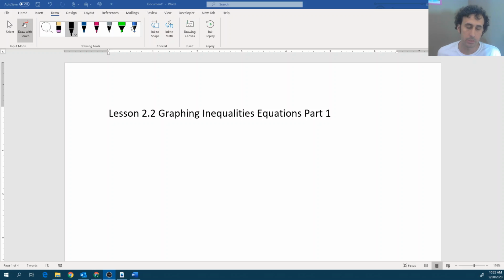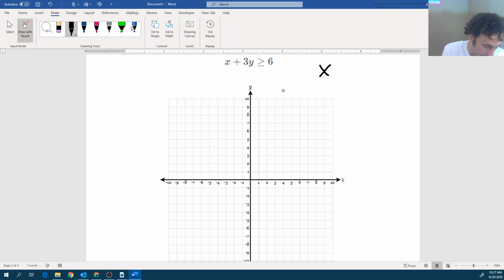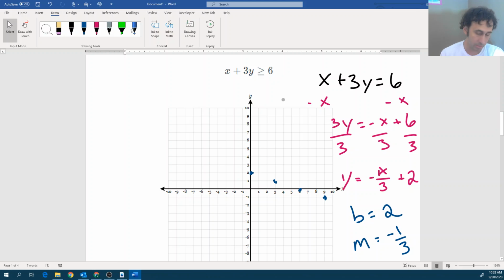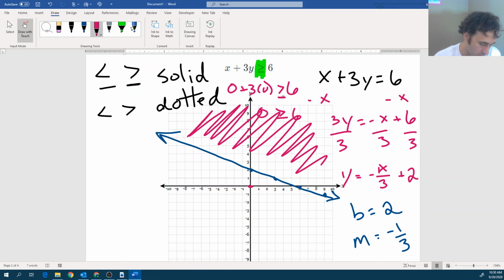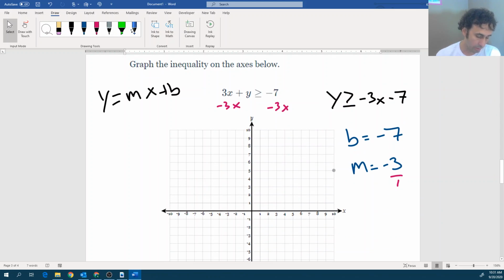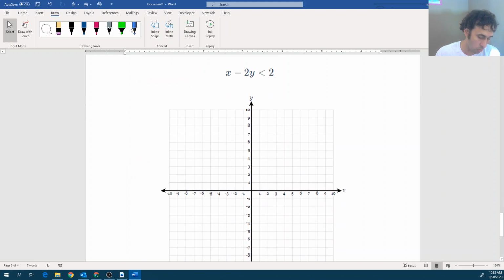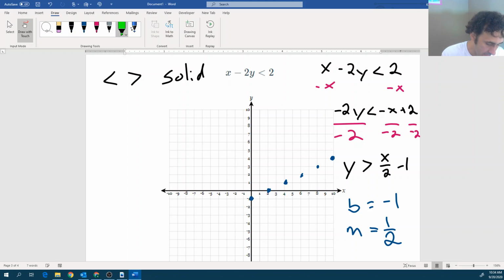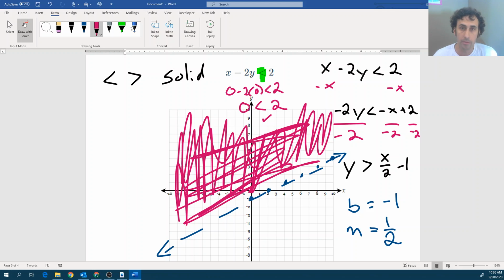Lesson 2 2 Graphing Inequality Equations